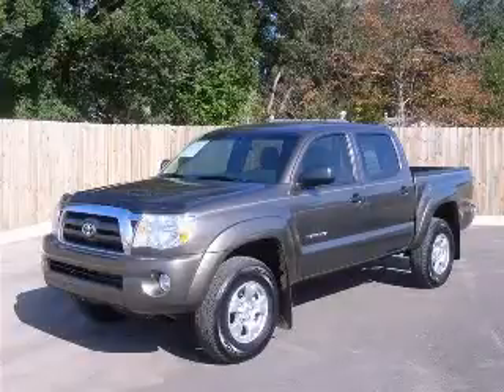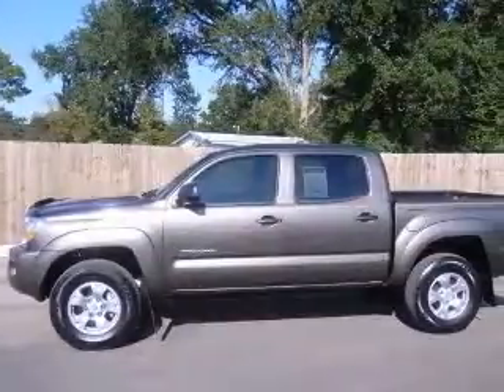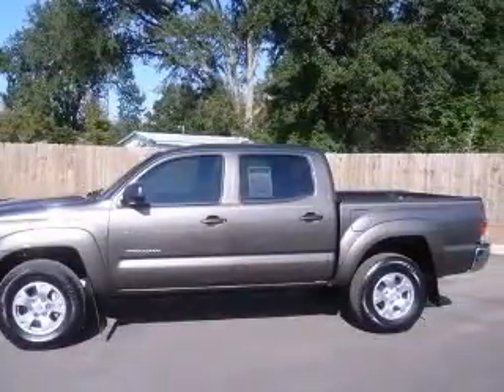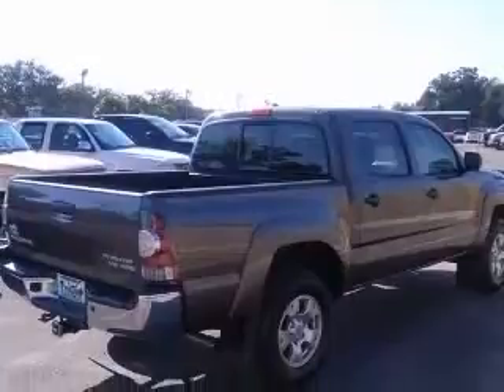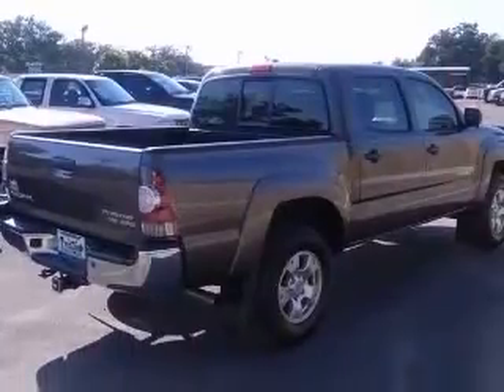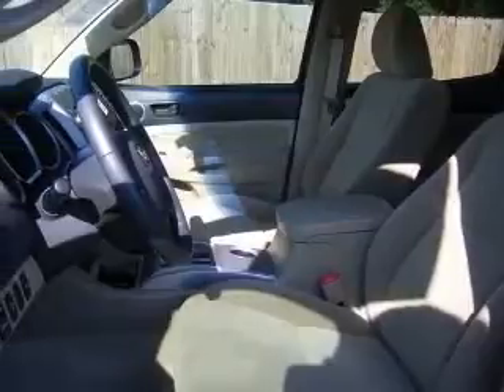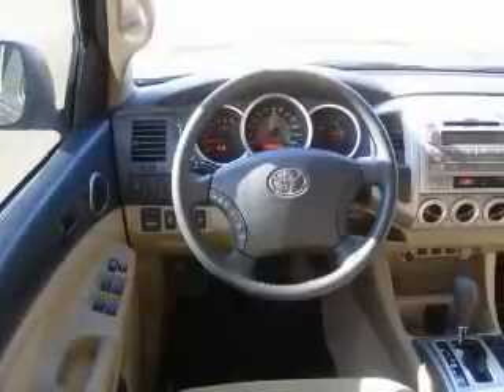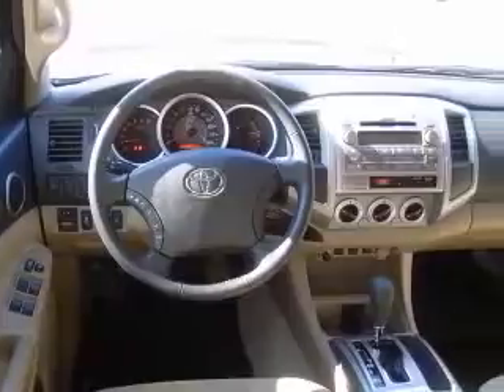2009 Toyota Tacoma Pensacola FL Frontier Motors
Frontier Motors
230 Beverly Parkway

2009 Toyota Tacoma PreRunner V6 - ONE OWNER -Factory Warranty
Engine: 4.0L V6
Trans: Automatic 5-Speed
Color: Pewter
Mileage: 1,661